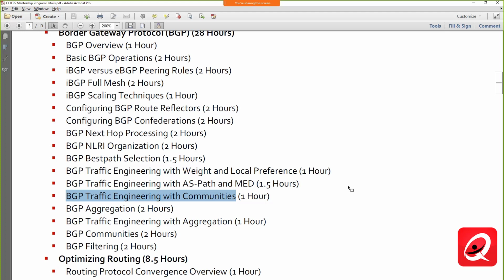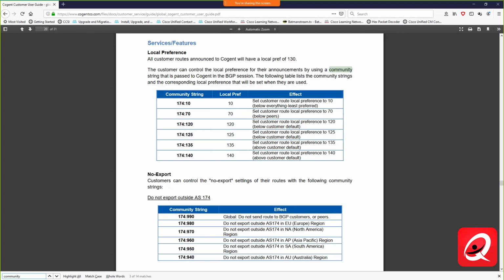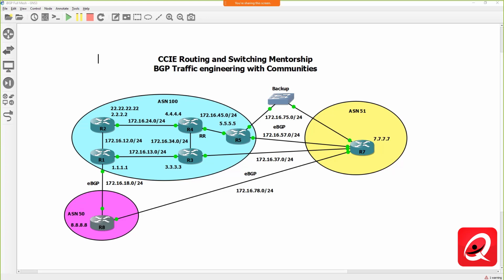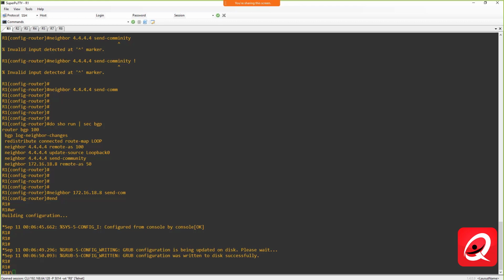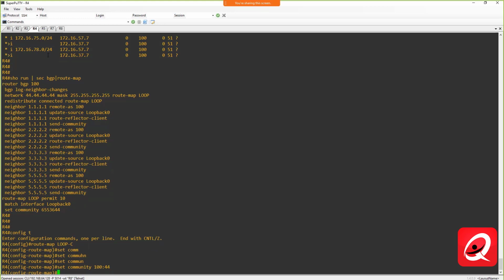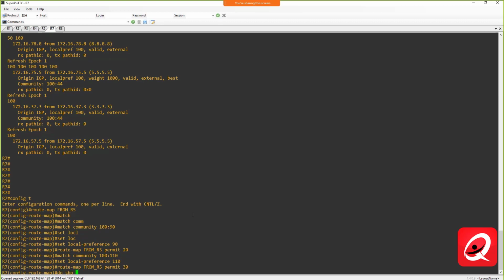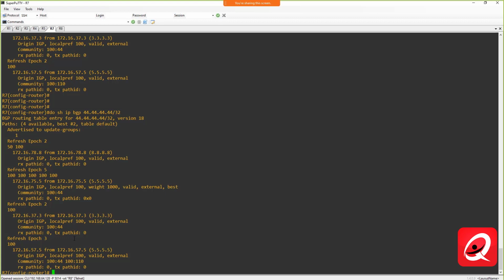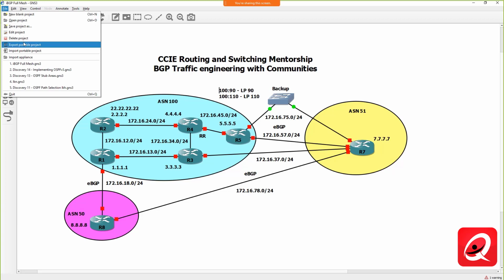CCIE Enterprise Infrastructure Lesson 57 - BGP Traffic Engineering with Communities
In this lesson we are going to discuss how to manipulate BGP with the use of communities.